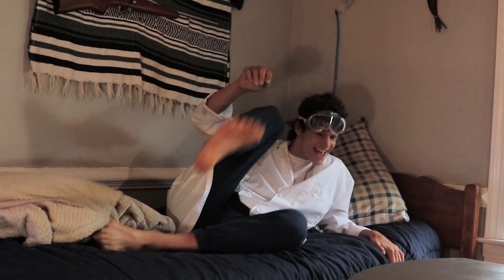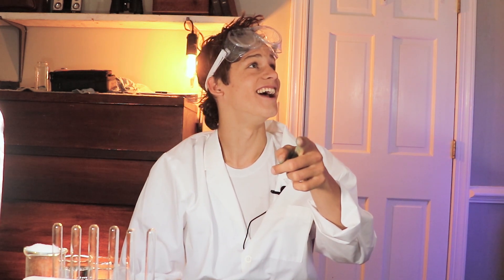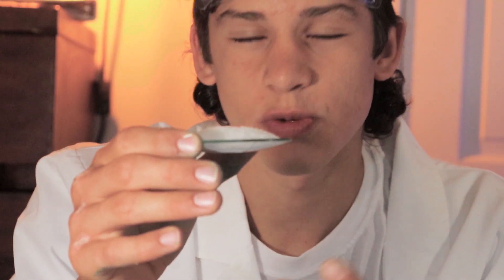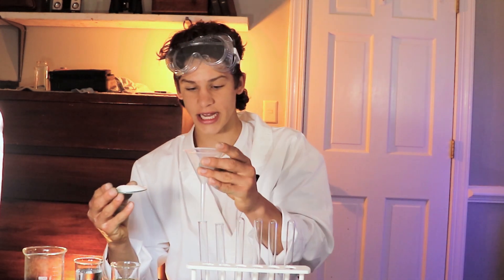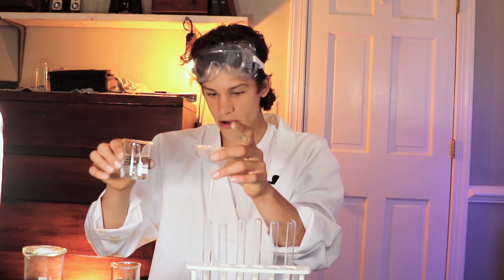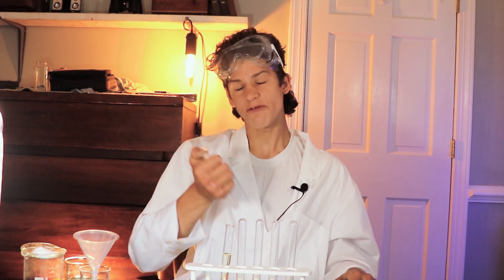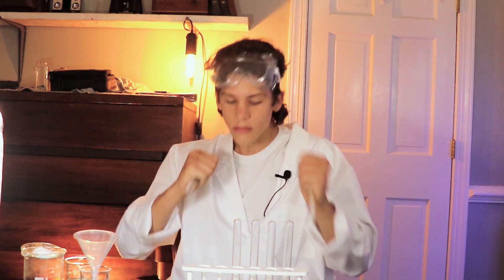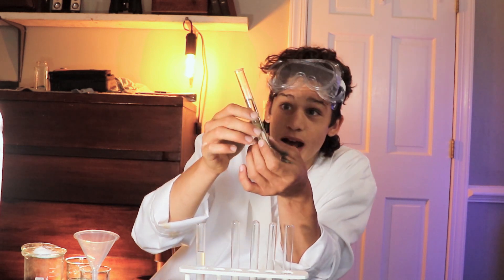Apologia Chemistry Experiment 5.2 || Science With Professor Patty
After waking up to another exciting day of scientific shenanigans, Professor Patty shows you the differences between purely and polar covalent compounds